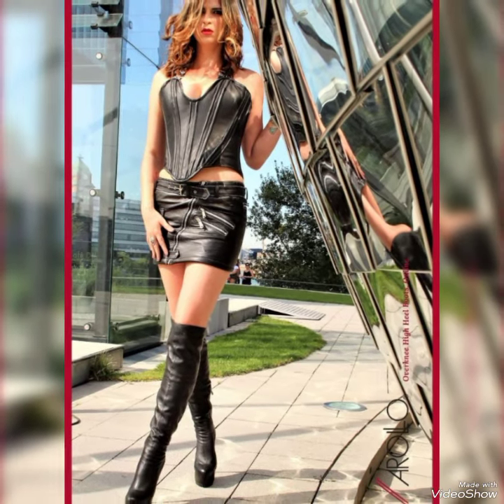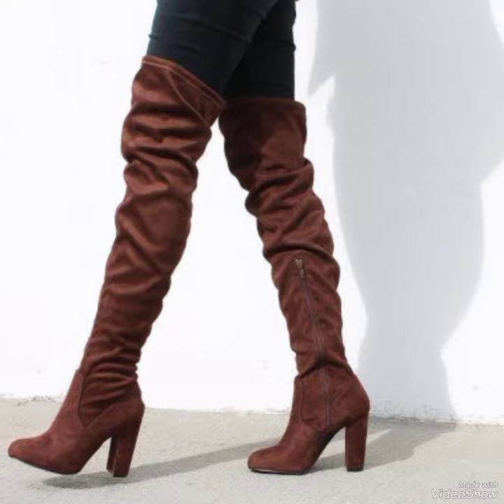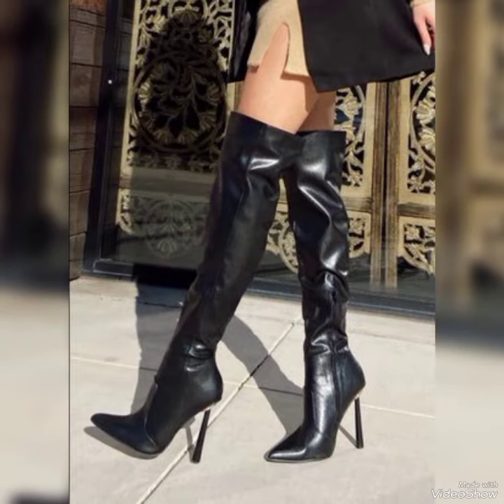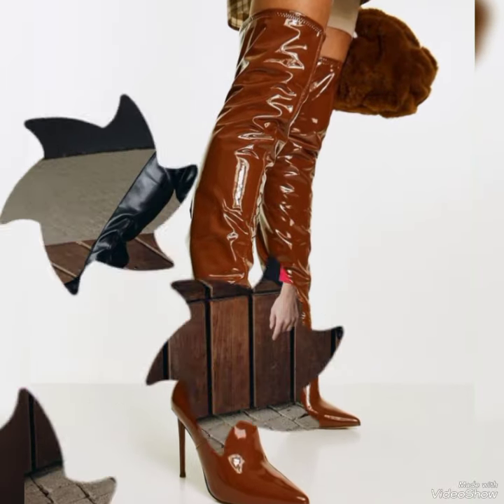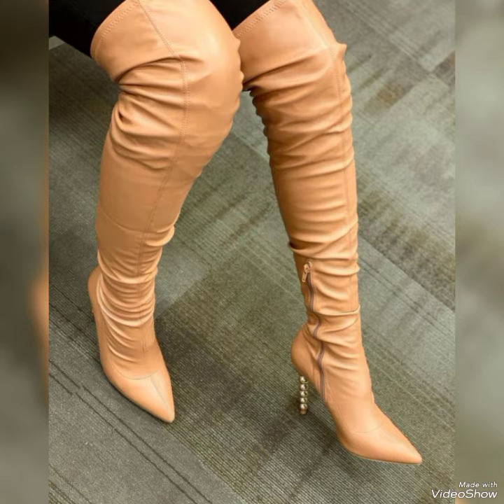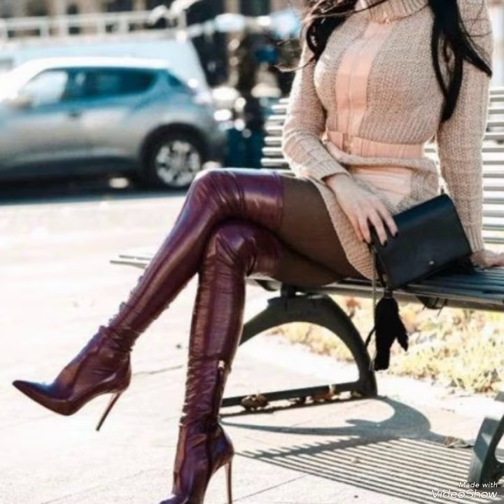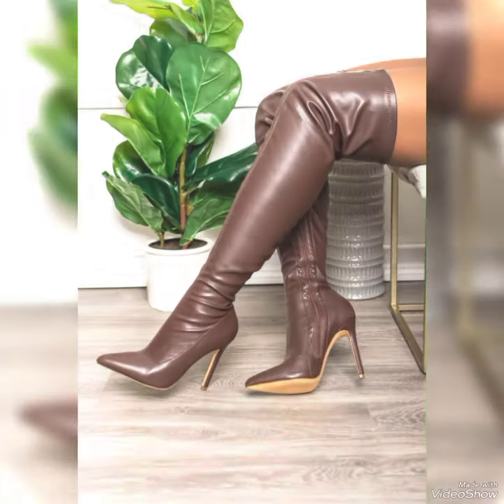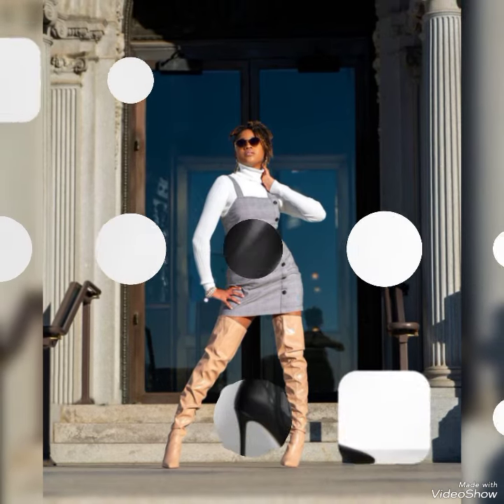New collection of leather thigh high heel long boots